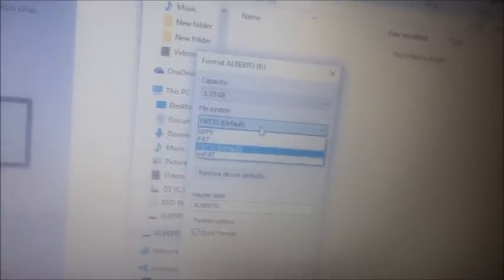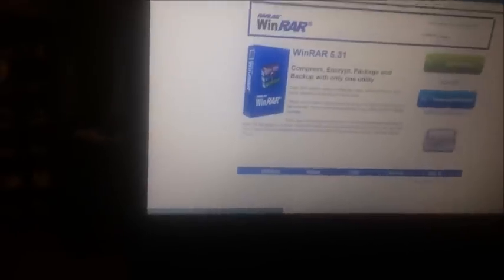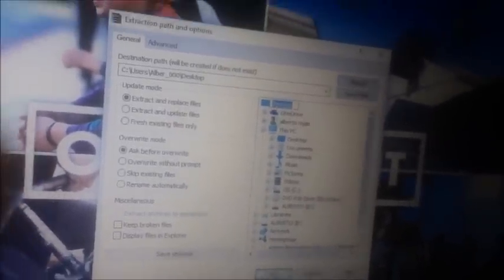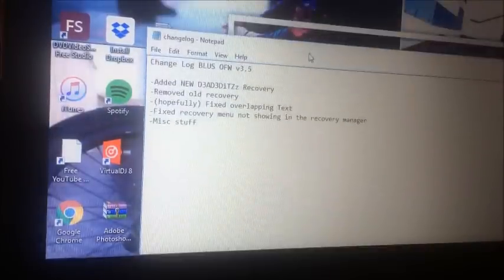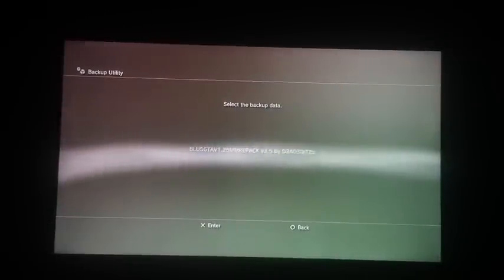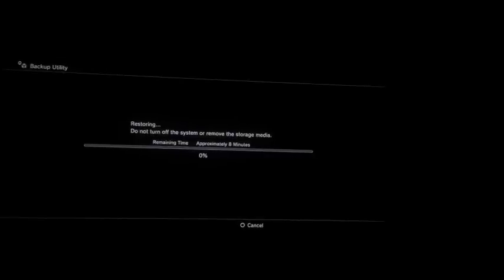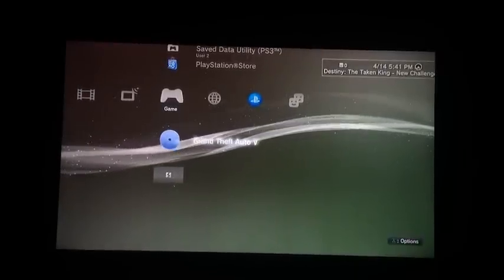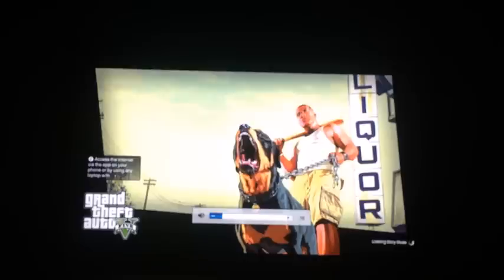HOW TO INSTALL MOD MENU TO NOT JAILBROKEN PS3- GTA 5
Please do not fast forward the video. Watch every little second of it because every step is there. Mod at your own risk. Be smart about having and using this mods. If you are successful installing this you are going to have to do the prologue for the story mode again. Once you finish that and you spawn in online lobby. Please do not go crazy on the money or spawning objects because you will get console banned.
Once again play smart. give your self like 1 million a day, and don't give your self billions because in the following hours you will get banned.
If you got any questions or need help.
Please comment (i answer to all of them fast)
or kik me to ( itzalbii_23 )
link to download the mod menu is-
link to the program i use to extract this file is-